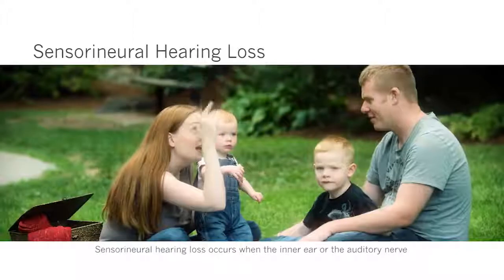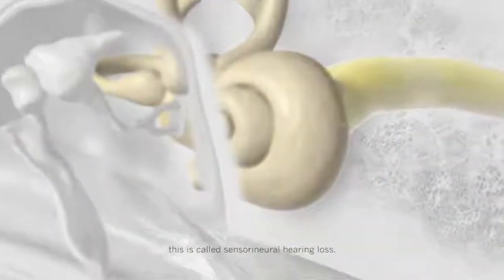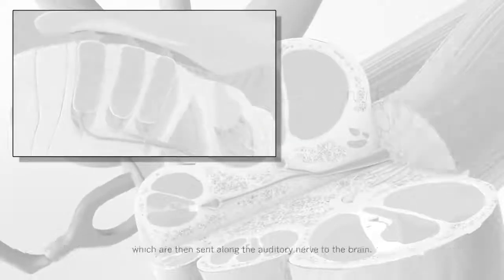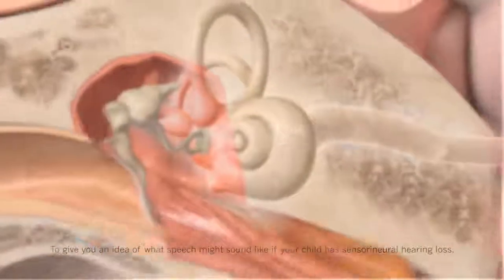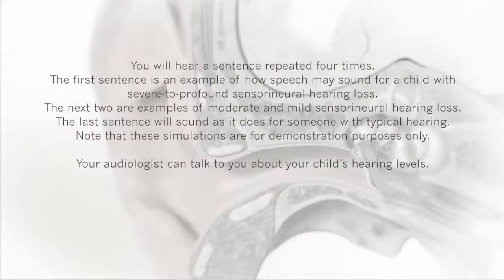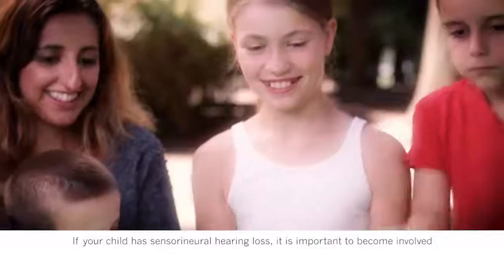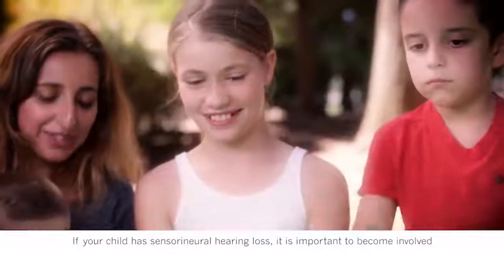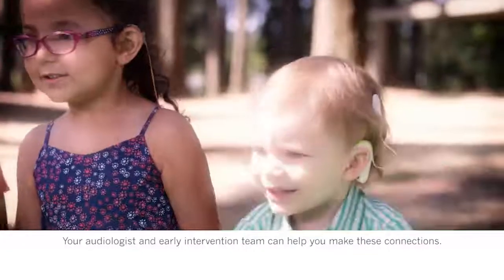Sensorineural Hearing Loss (English)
Sensorineural hearing loss occurs when the inner ear or the auditory nerve does not work properly.